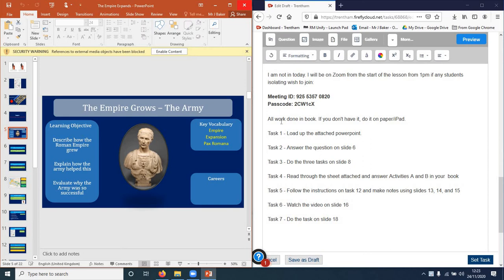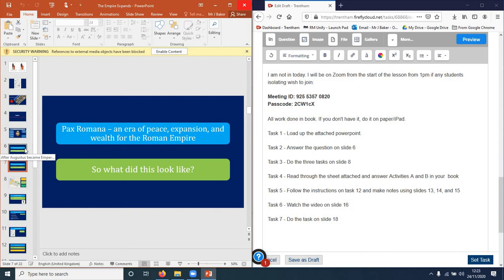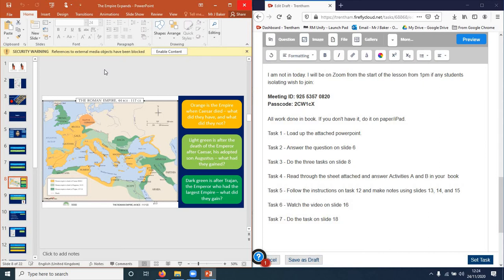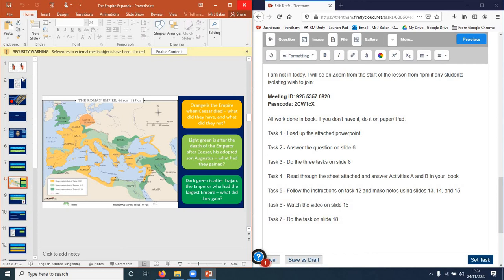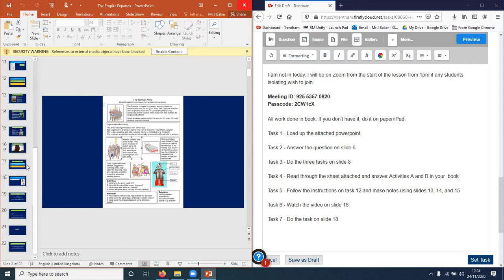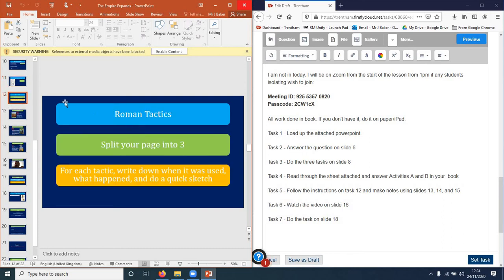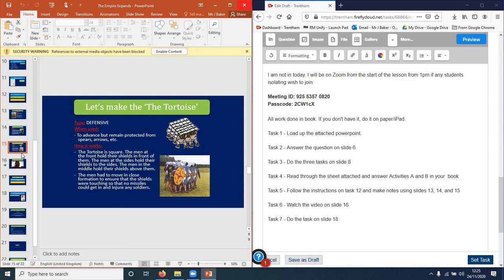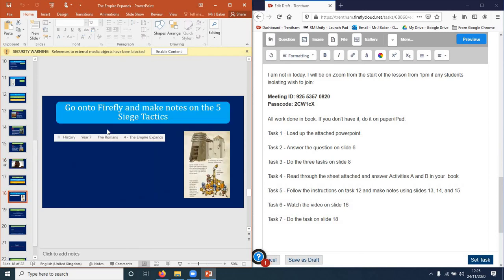Roman Army Instruction Video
Use this video to complete your lesson today